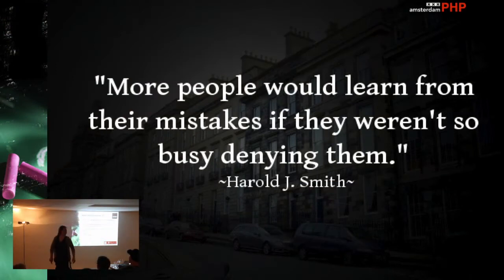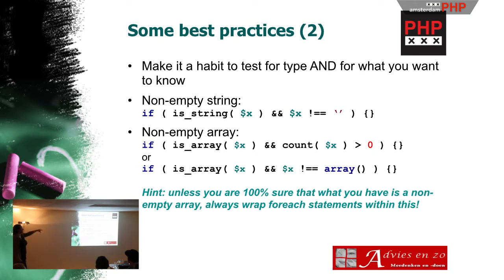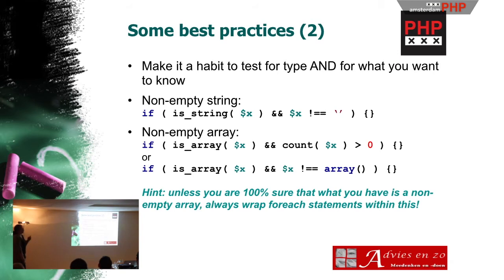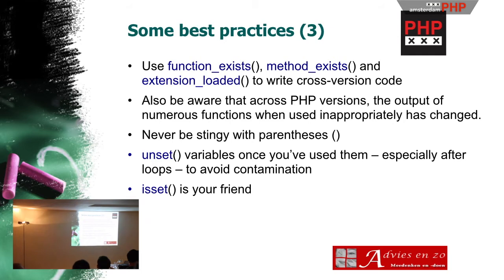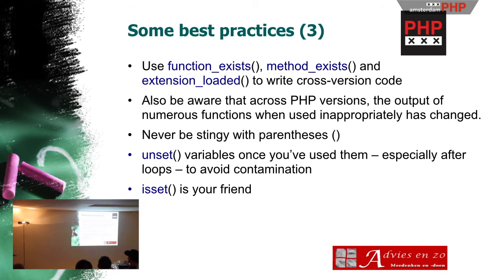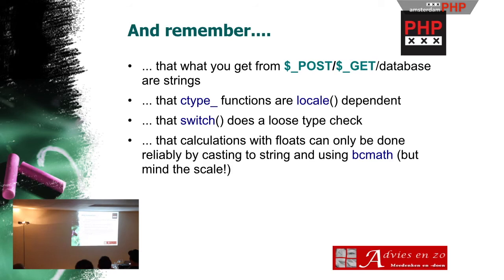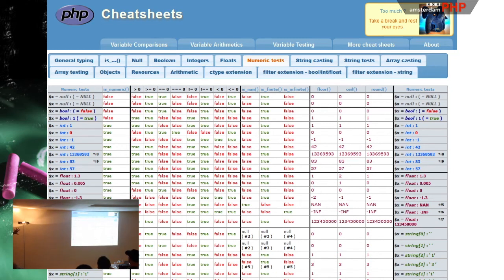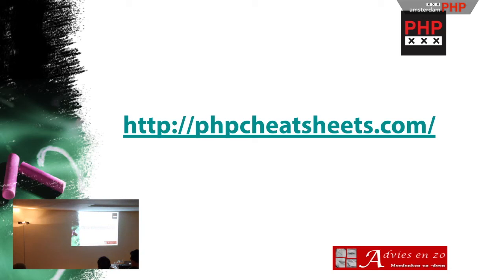AmsterdamPHP Monthly Meeting Talk 20-02-2014: PHP Best Practices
Talk: PHP Best Practices.
This is an excerpt from the "Why equal doesn't equal" quiz.

Speaker: Juliette Reinders Folmer
Juliette is an all round consultant and web-developer who tries not be a geek. Having started with client-side web development in 2000, she furtively tried to avoid server-side web until she was forced to learn PHP at knife-point in 2002 and found herself hooked quite quickly. As she herself would put it 'It is more fun than Sudoku, and just as challenging to get it right'. She actively contributes to a number of open source projects and has published several articles. Juliette is self-employed and based in the Netherlands.